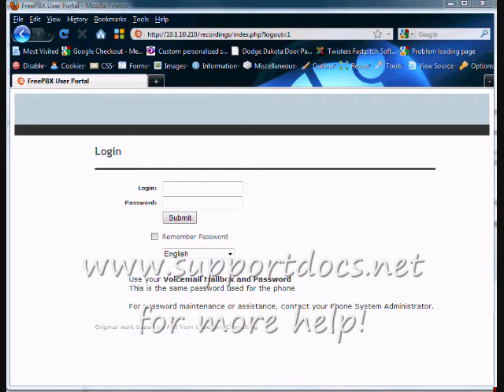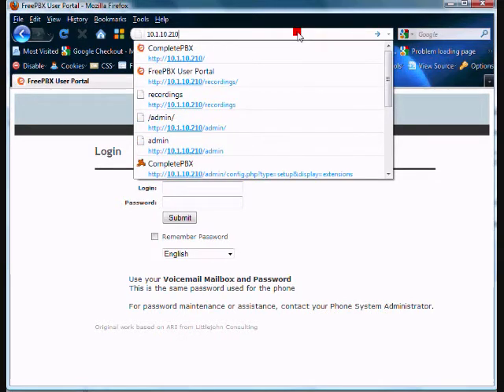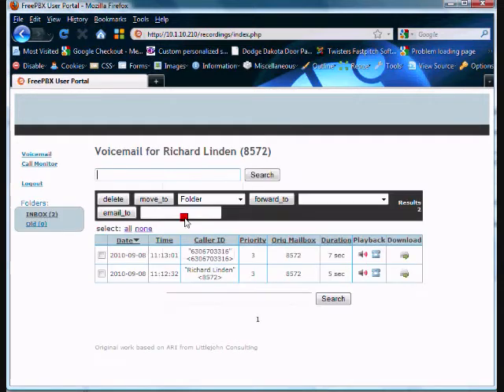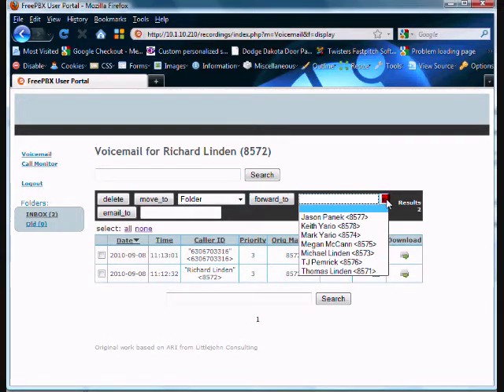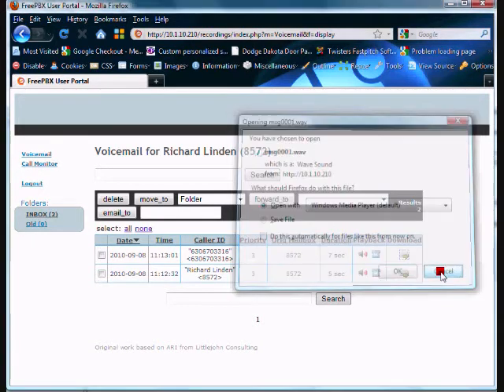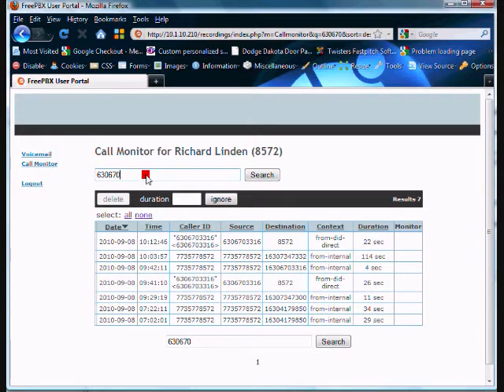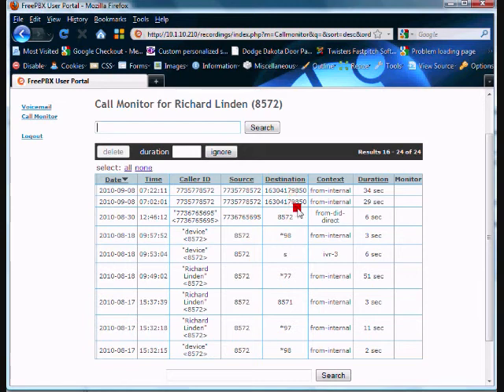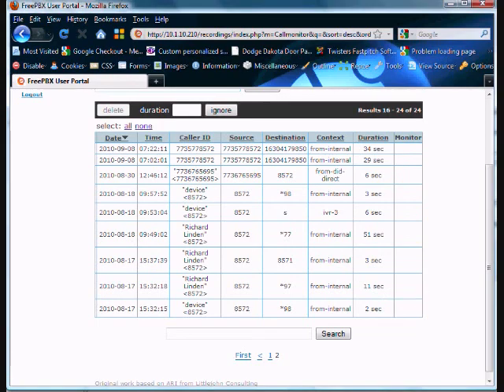Asterisk User Application Voicemail and Call Log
Short demo of the Asterisk call monitor application under FreePBX / Elastix.  This is free with the systems that we sell, and beats the heck out of Avaya, Cisco, Toshiba, and maybe some others as well.  Why are you paying too much for your telephone system?  This was recorded on our demo based in Chicago Illinois.